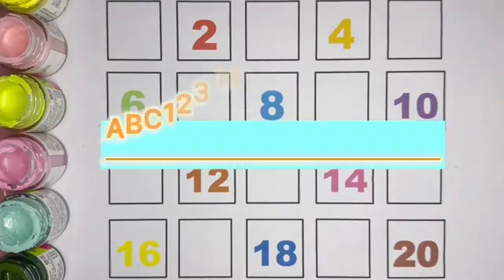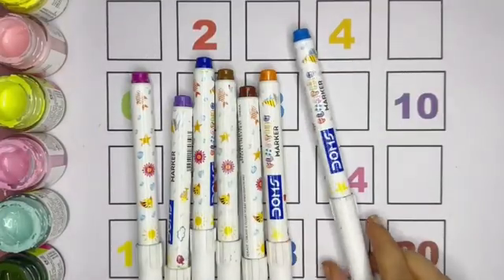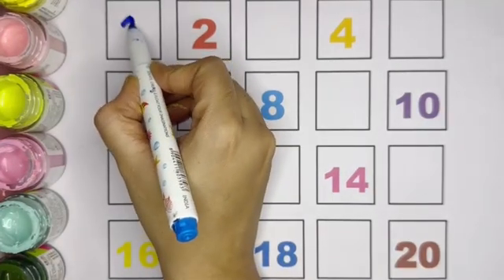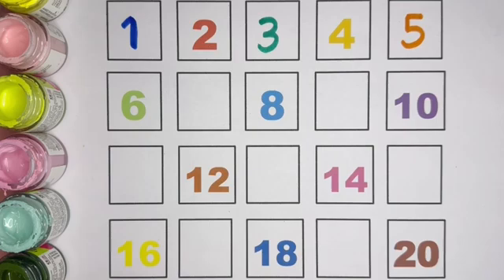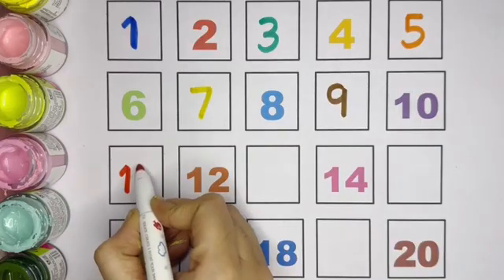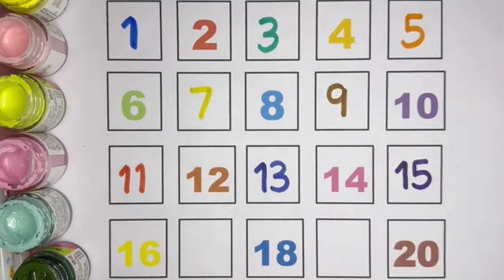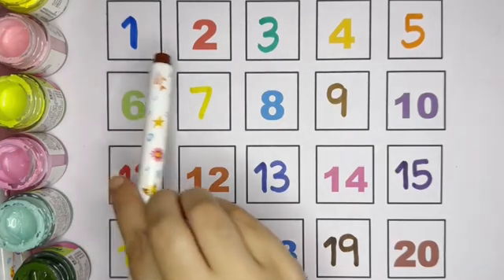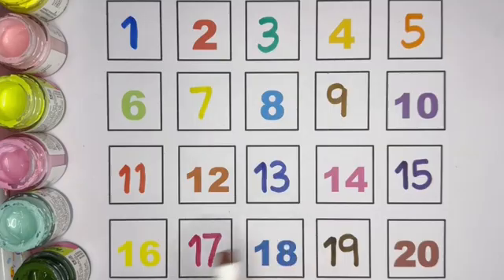Missing Numbers 1 to 20 🔢 | कौन सा Number Missing है? ✍️ | Kids Math Game | ABC123 Magical Learning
👋 Learn With ABC123 Magical Learning में आपका स्वागत है 🌈📚
यह चैनल बच्चों के लिए safe, fun और effective learning videos बनाता है, जिससे बच्चे खेल-खेल में maths aur basic concepts सीखते हैं ✨

इस वीडियो में बच्चों को Missing Numbers 1 से 20
👉 Box Method & Number Sequence Game के ज़रिए सिखाया गया है, जहाँ बच्चे खाली बॉक्स में सही number पहचानना और लिखना सीखते हैं ✍️🔢

🎨 Colorful numbers और interactive format बच्चों की interest बनाए रखते हैं और learning को मज़ेदार बनाते हैं।

👶 यह वीडियो खास तौर पर बनाया गया है:
✔ Toddlers के लिए
✔ Nursery, LKG और UKG बच्चों के लिए
✔ Preschool beginners के लिए

🎯 इस वीडियो से बच्चे सीखेंगे:
🔢 1 से 20 तक number sequence
🧠 Missing numbers पहचानना
✍️ Number writing practice
📘 Logical thinking और early math skills

👨‍👩‍👧 Parents के लिए विशेष संदेश:
इस तरह के missing number activities बच्चों की
number understanding, memory और problem-solving skills को मजबूत बनाती हैं।
रोज़ सिर्फ 10–15 मिनट की practice बच्चे की maths foundation को बहुत strong बनाती है 👍

❤️ अगर आपको यह वीडियो पसंद आए तो
और अपने बच्चे की learning journey को और बेहतर बनाएं 🌟

📌 Learn With ABC123 Magical Learning पर और भी videos देखें:
ABC Alphabets, Numbers Writing, Counting, Shapes, Colors, Tracing, Rhymes & Fun Math

missing numbers for kids
missing number 1 to 20
find the missing number
number sequence for kids
kids math game
preschool missing numbers
nursery math learning
number puzzle for kids
hindi english kids learning
kids educational videos
brain development for kids
fun math for toddlers